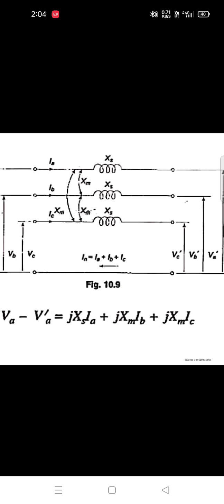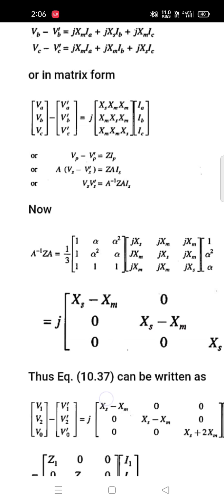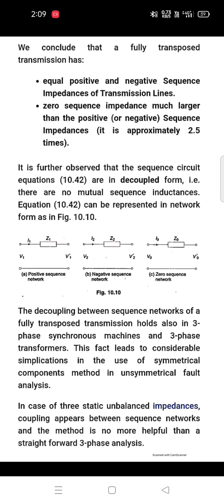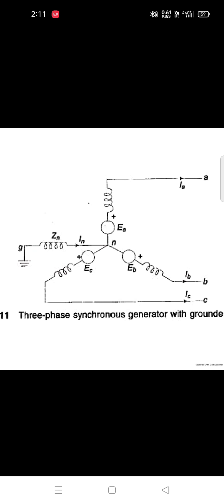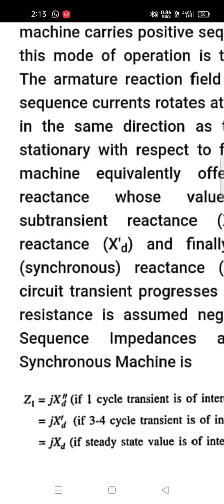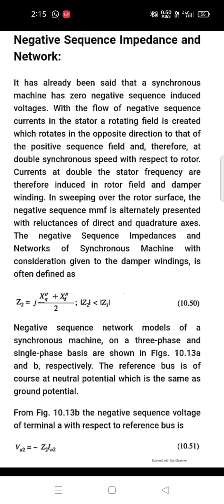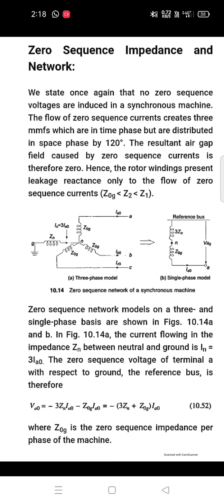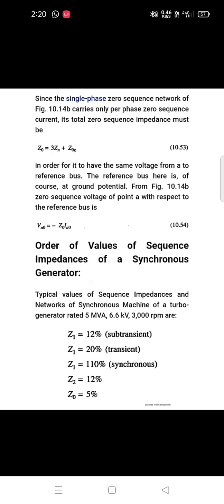Sem5 PSII-Symmetrical Components Lecture 3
Electrical Engineering
Semester 5
Subject : Power Components
Topic : Sequence Impedances of transmission lines & Sequence Impedance and networks of Synchronous machine